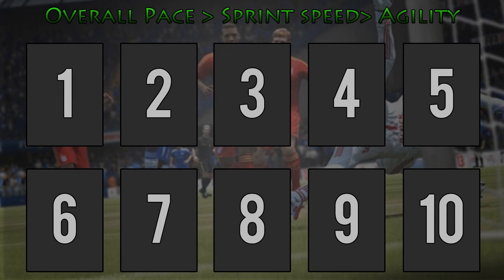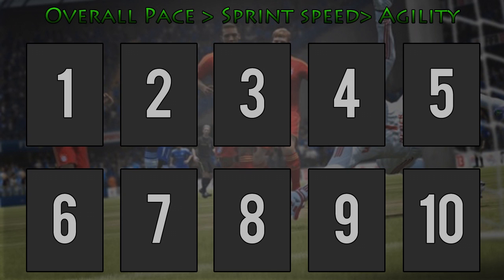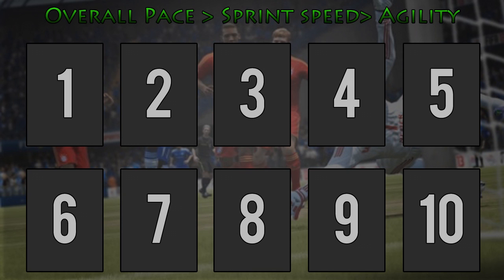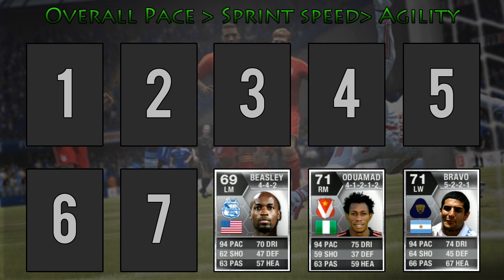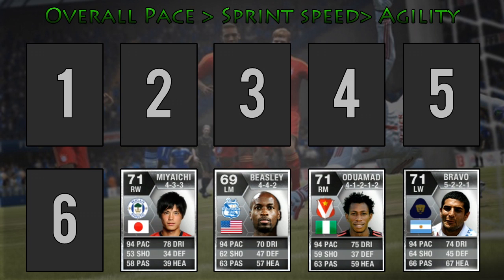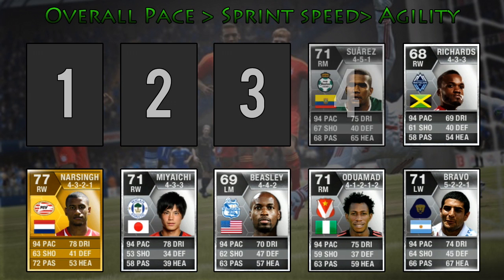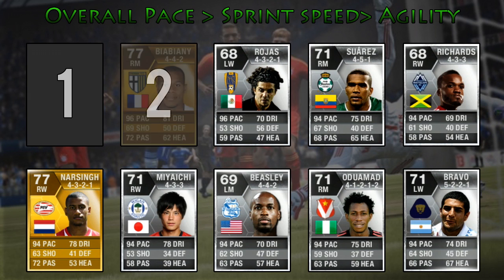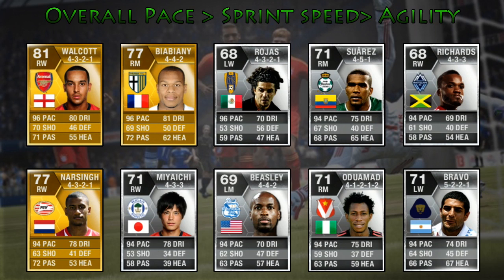FIFA 13 Ultimate Team | Top 10 Fastest Players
Please remember to leave a like rating and favourite if you're feeling generous :)

In this short video I go through the top 10 fastest players in the game in the game to help you outpace the other team. If the players have the same overall pace, then i go by sprint speed, if that is equal I then go by agility ...Let me know if you would like me to do a bronze/silver/gold version of this or maybe different stats for example, Pace/dribbling/Finishing etc...

Players in order

10. Martin Bravo
9. Nnamdi Oduamadi
8. DaMarcus Beasley
7. Ryo Miyiachi
6. Narsingh
5. Dane Richards
4. Christian Suarez
3. Guillermo Rojas
2. Jonathon Biabiany
1. Theo Walcott